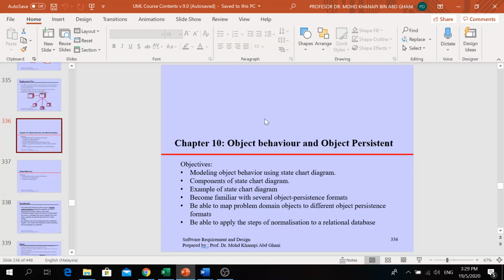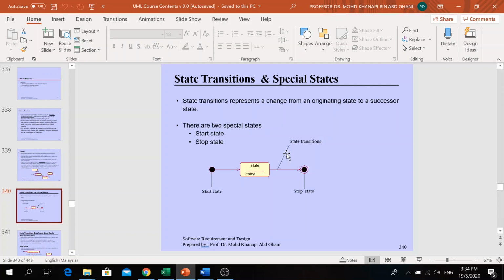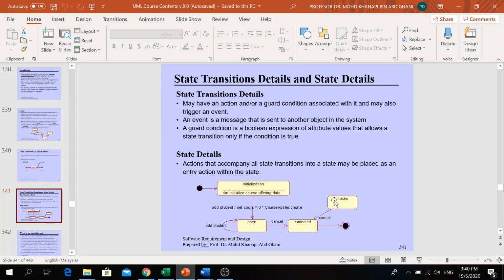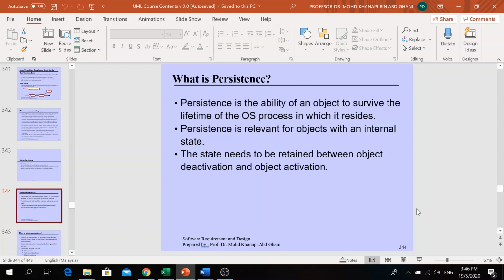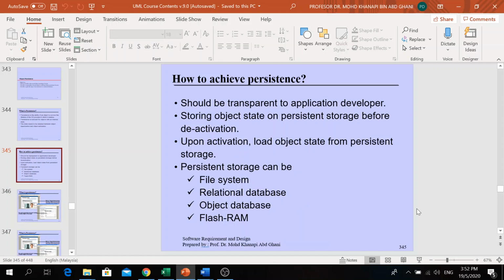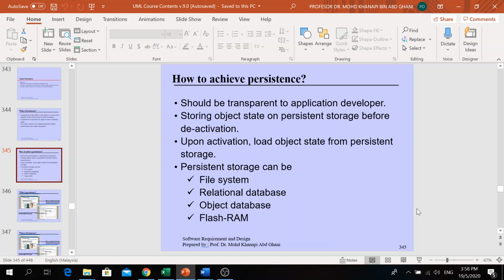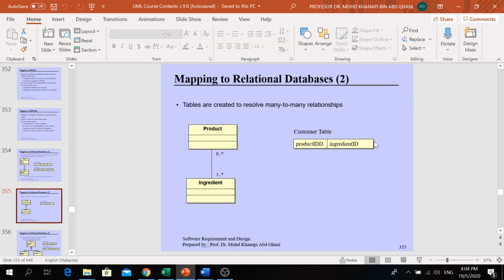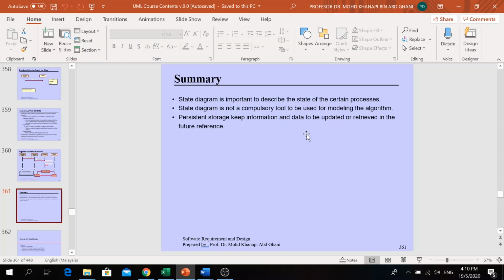Chapter 10 Object Behavior & Object Persistence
This video discusses object behavior and object persistence. Students are advised to take notes/points for you to write a summary of the lesson. This considered an individual assignment. Submission due date by 21/5/2020.